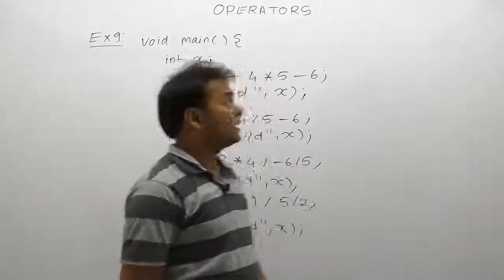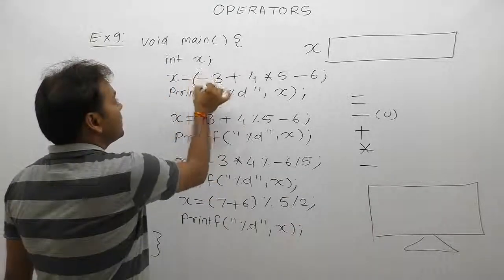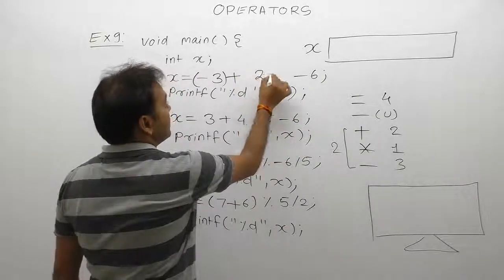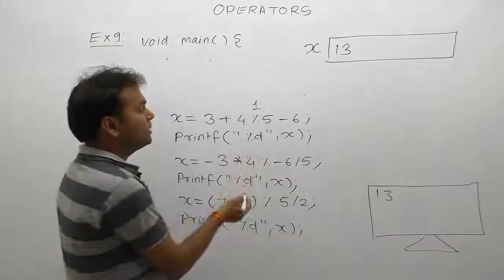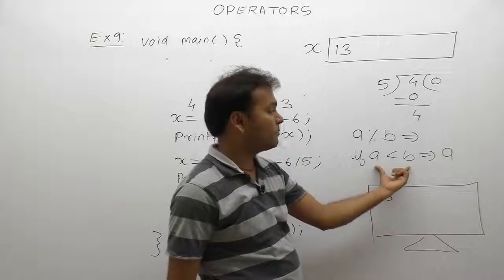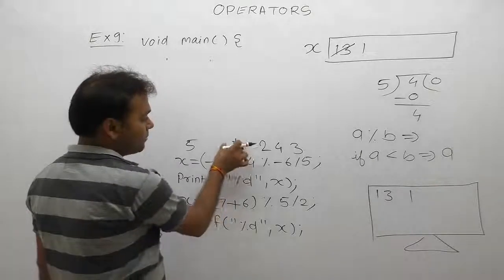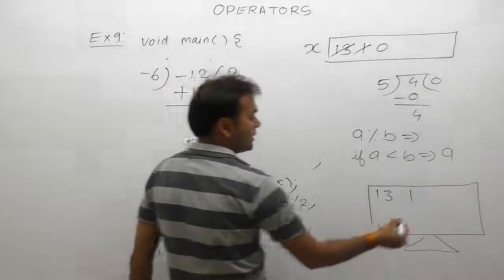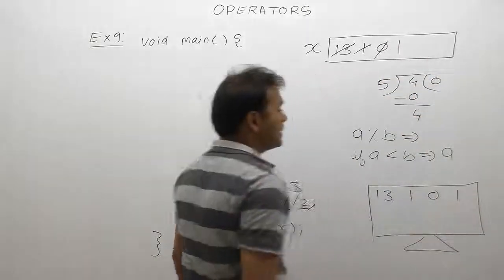Examples of Arithmetic Operator in c-Part104 | C Language by Java Professional